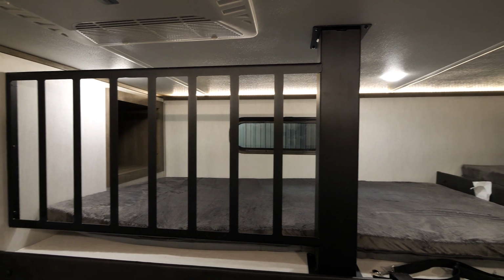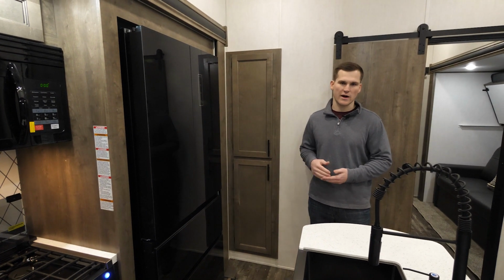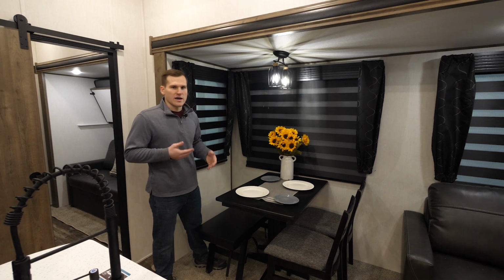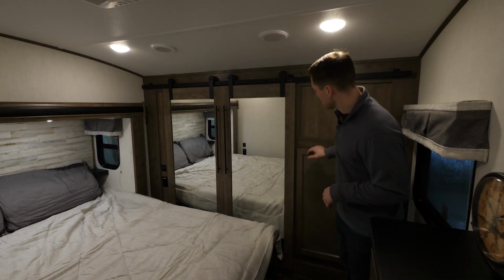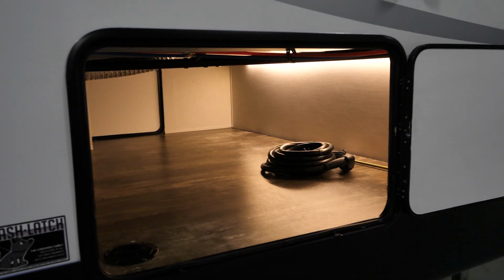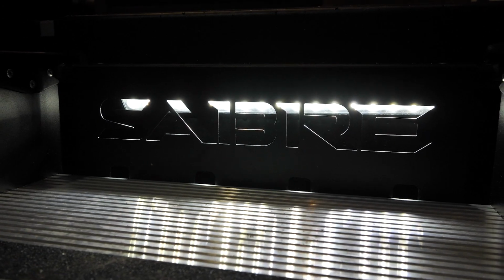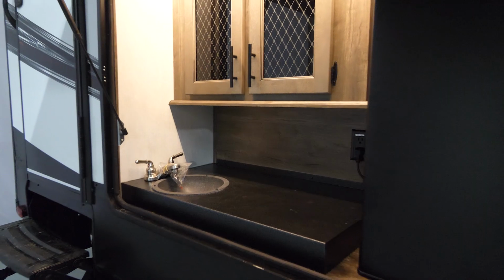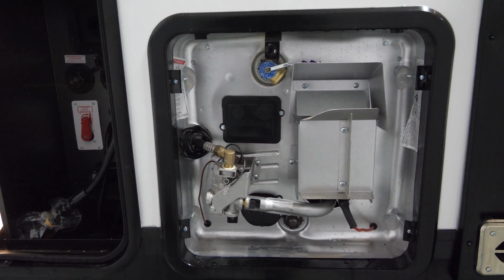Ultimate Family Bunkhouse - 2022 Sabre 38DBQ Walkthrough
The 38DBQ is an amazing 2 bed/2 bath model that can easily accommodate your family. The rear room brings the “wow” factor with its big loft area, tri-fold sleeper sofa, flip down bunk, second full bathroom, and TONS of storage! The kitchen and living room is very spacious and includes 2 pantries, a beautiful island, big fridge, theatre seating, and a 4 person dinette. The master suite has a lot to offer as well with a full bathroom, big king bed, spacious wardrobe, and washer/dryer prep.